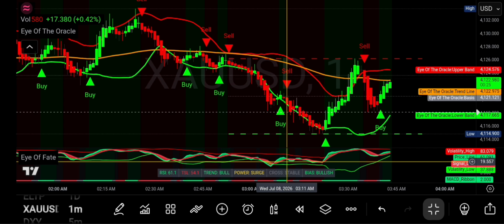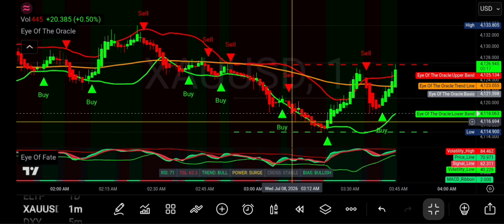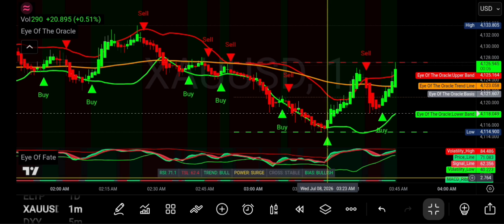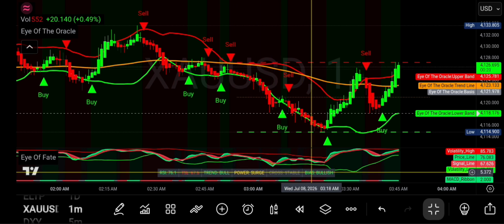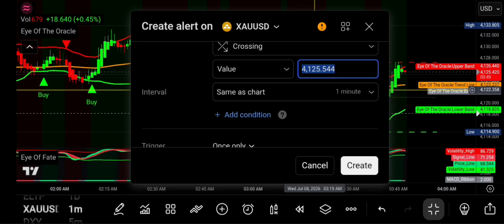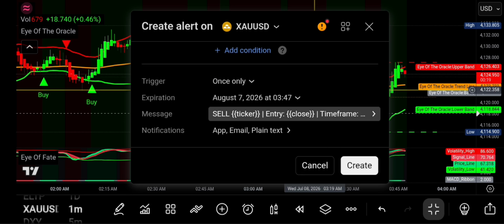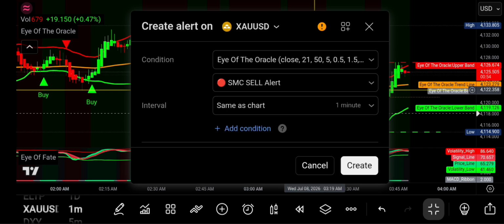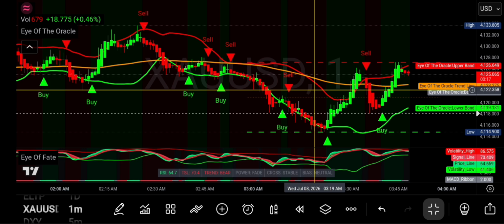I Coded The Ultimate SMC Trading System (& It's 100% FREE)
🚨 Get BOTH custom TradingView indicators and the mobile alert setup for FREE here: **

Are you tired of guessing market direction and blowing your day trading accounts? In this video, I am giving away the raw source code to my highly profitable, custom 2-indicator Smart Money Concept (SMC) trading system.

We dive deep into the exact 4 rules of confluence needed for sniper entries on XAUUSD and Forex pairs. I will show you how to filter out market noise using Heikin Ashi candles, identify true exhaustion, and set up automated TradingView push alerts straight to your phone so you never miss a golden setup again. Whether you trade forex, crypto, or indices, this algorithmic approach will strip the emotion out of your trading.

💬 Drop a screenshot of your YouTube subscription in our Discord to unlock the Code Vault instantly!